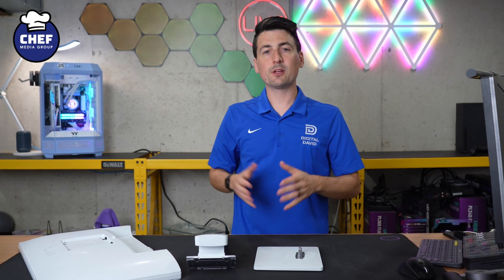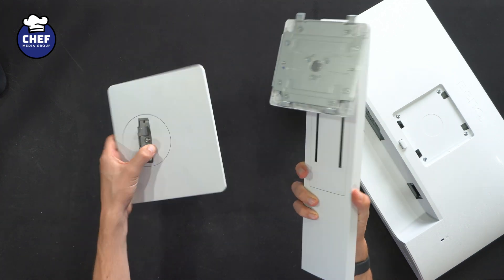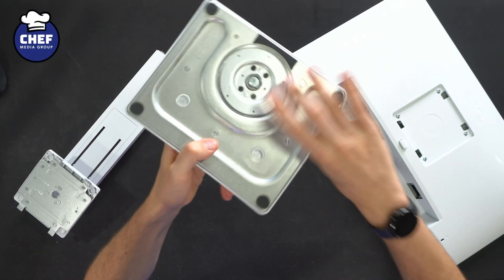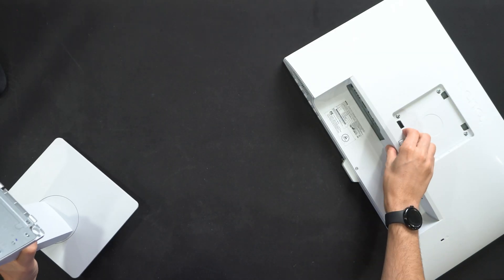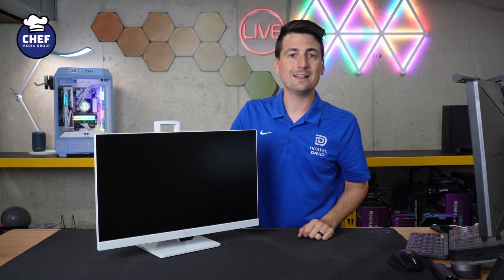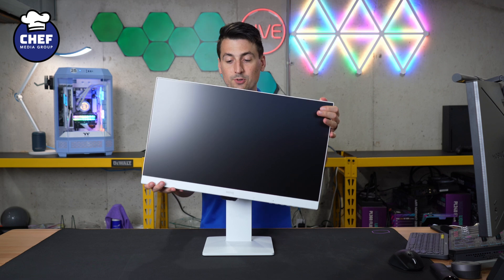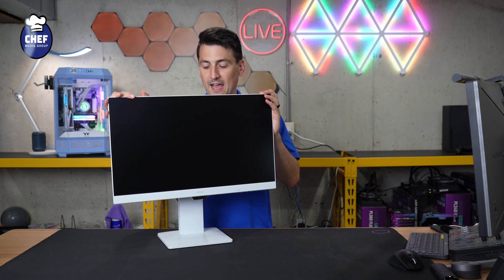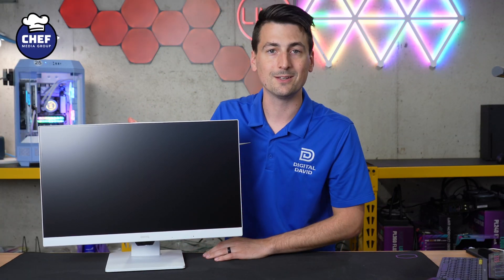BenQ GW2486TC Monitor: Easy Stand Installation Guide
Amazon INTL

Setting up the BenQ GW2486TC Monitor is quick and easy—follow along as we install the stand to unlock its full potential, from coding mode to daisy chaining!

BenQ GW2486TC Office USB hub Monitor 24" 1080p | Coding Mode | IPS | Eye-Care Tech | Adaptive Brightness | Height Adjustable | White Monitor | Noice-Cancelling Mic | Daisy Chain | USB-C

00:00 - Intro
00:20 - Setup
01:34 - Features
02:40 - Final Thoughts